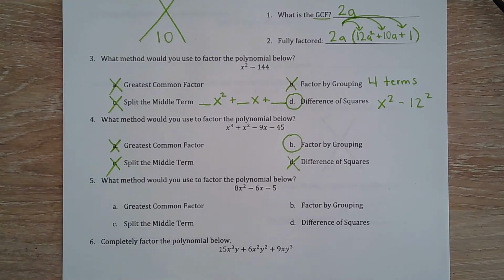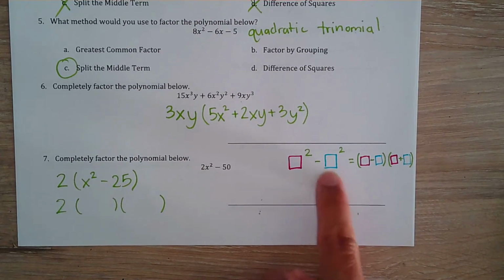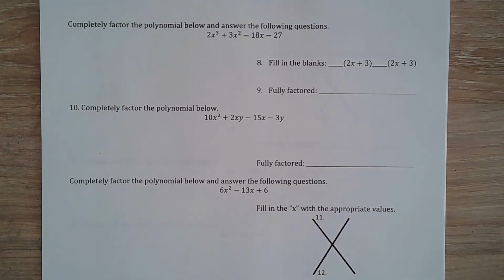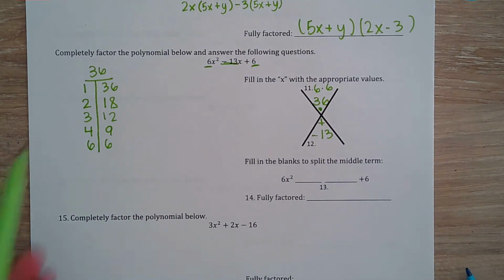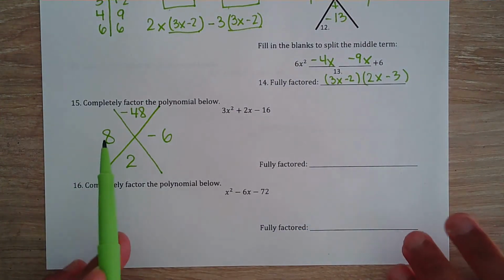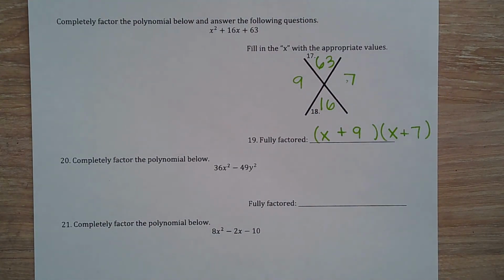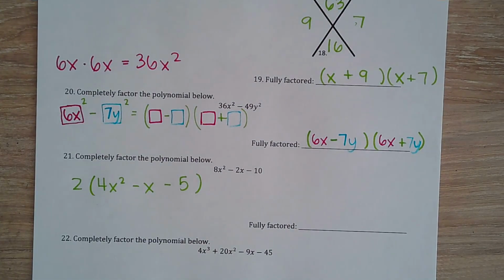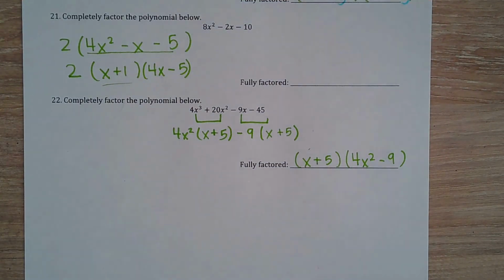Chapter 9 Study Guide